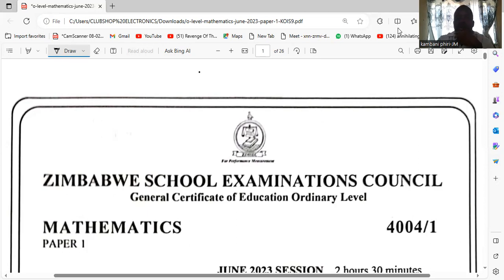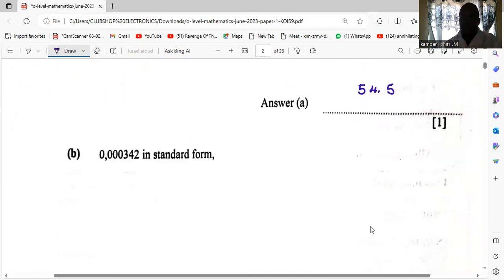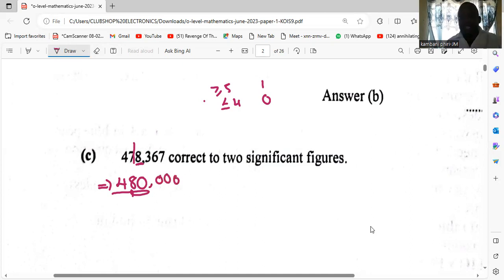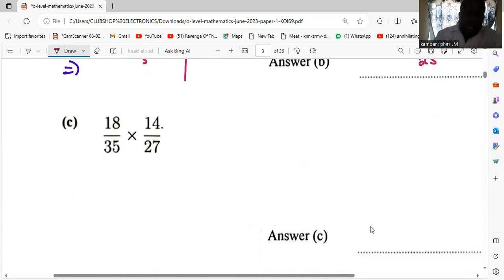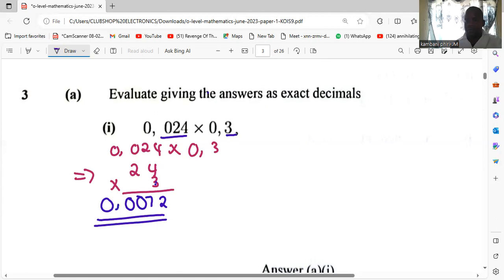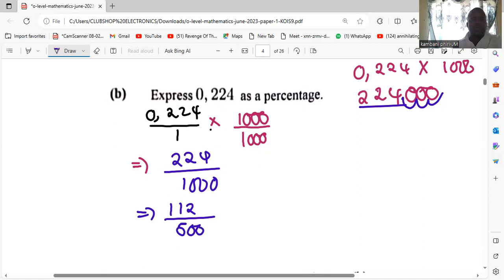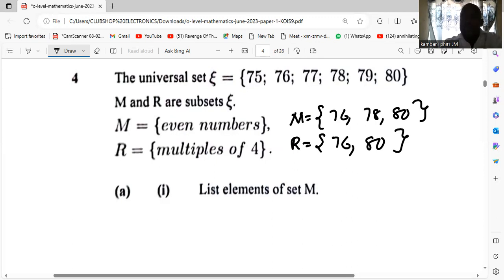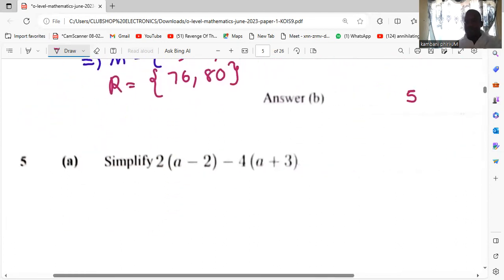ZSEC 2023 JUNE GCE MATHEMATICS PAPER(Q1 TO Q4).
Please watch,subsribe and share.0978565876.